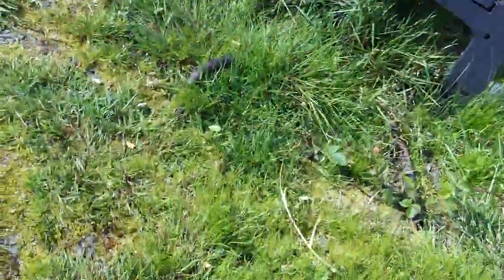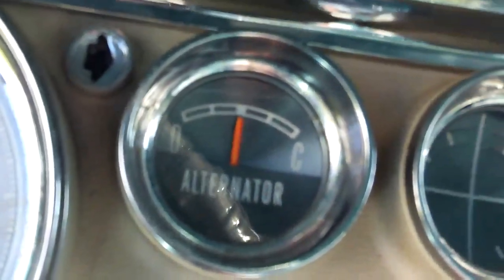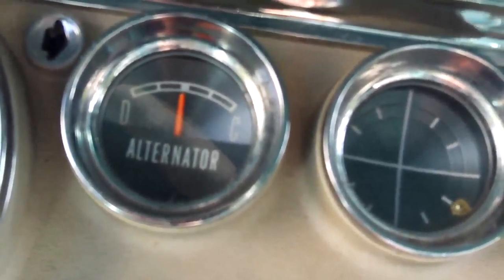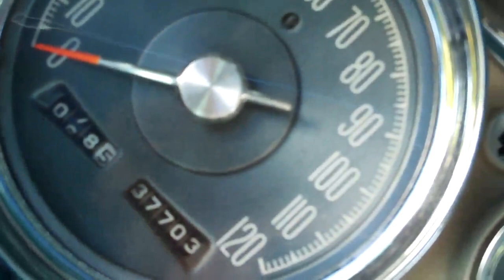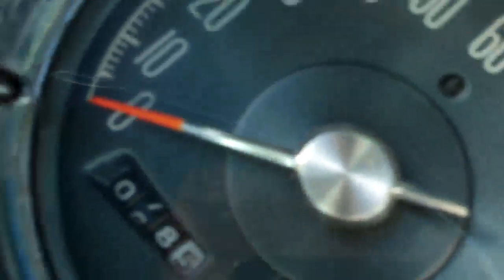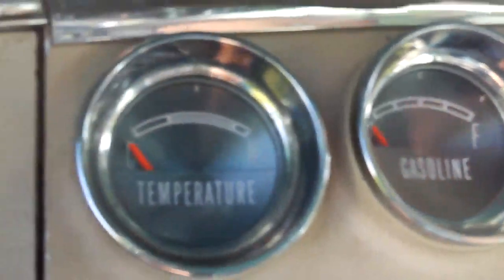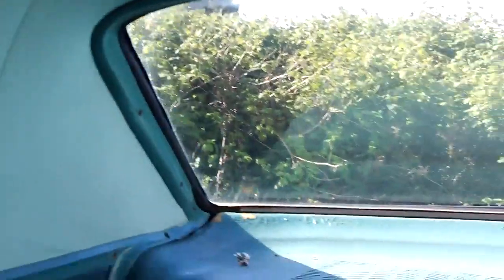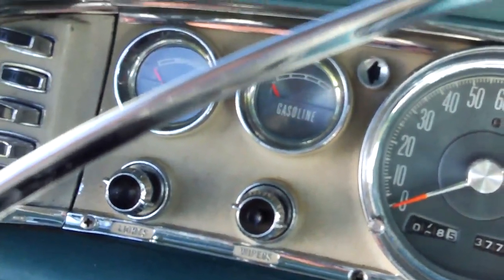1964 Chrysler Interior and Dash Discussion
1964 Chrysler Windsor
A Look around the dash and discussion of previous electrical repairs. Dodge/Chrysler known electrical issue (60's/70's)
Language warning.